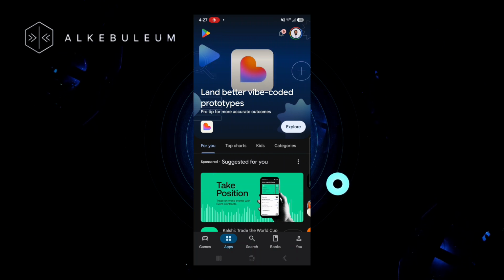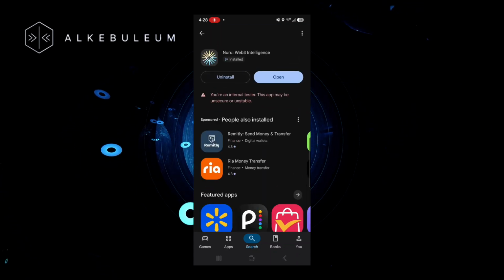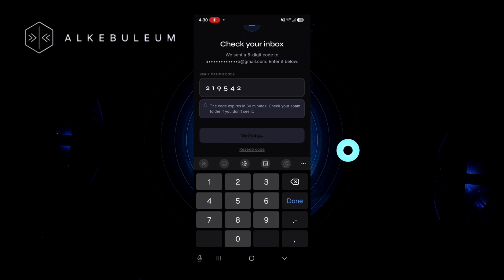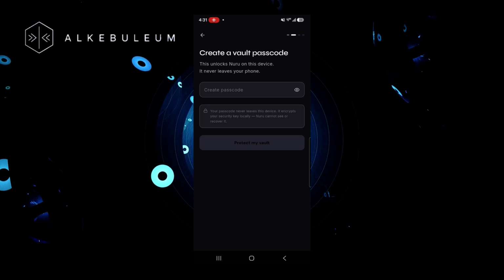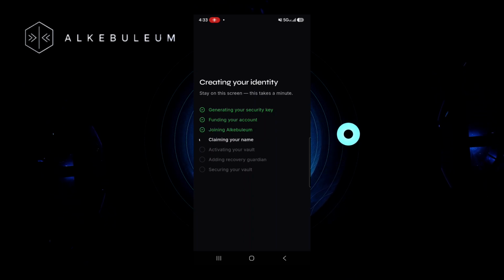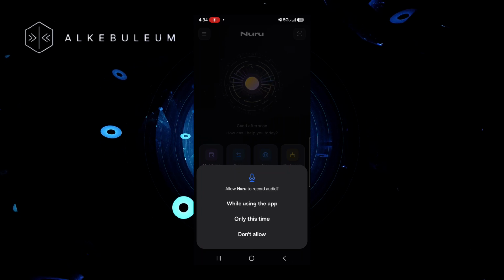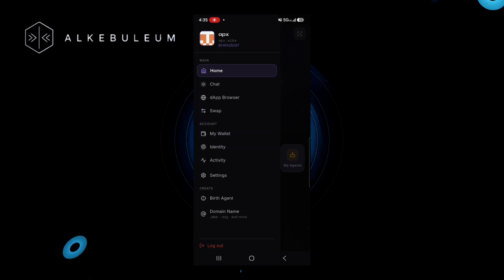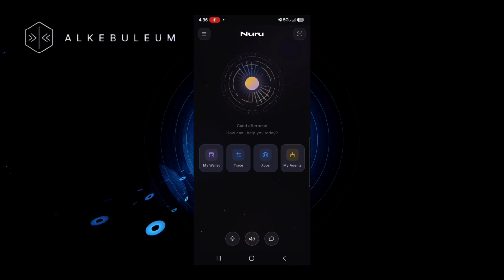How to Create a Nuru Account | Nuru Tutorial 01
In this tutorial, we walk you through how to create your Nuru account step by step.

Nuru is your Web3 Intelligence app for wallet, identity, dApps, and AI agents. With one account, you can access the Alkebuleum ecosystem, manage your digital identity, connect to Web3 apps, and begin exploring tools built for self-custody and smarter access.

In this video, you will learn how to:
Create a new Nuru account
Set up your identity-first wallet
Understand your account key and recovery flow
Get started safely inside the Nuru app

Nuru is built for the Alkebuleum Community and beyond.

Download Nuru on Google Play and start exploring Web3 with one intelligent app.